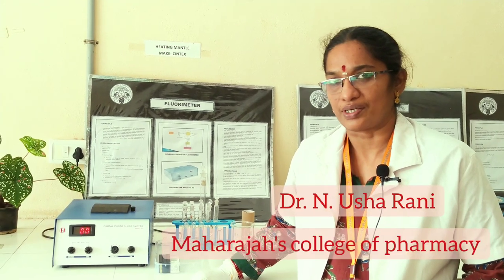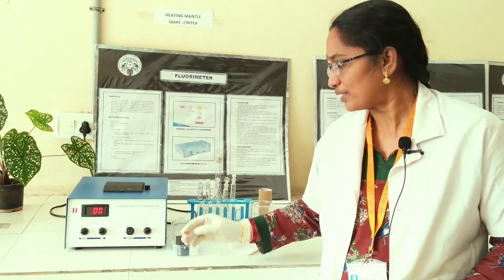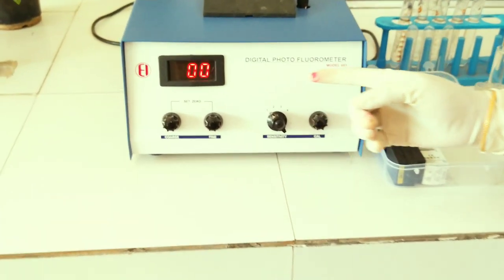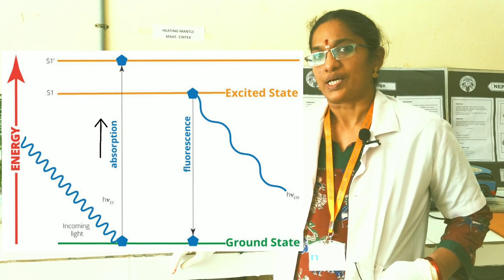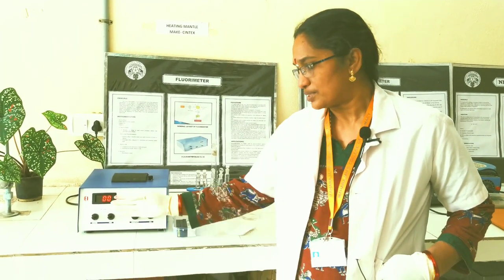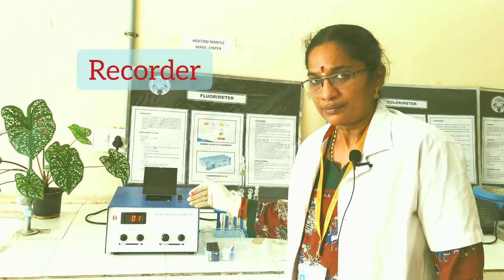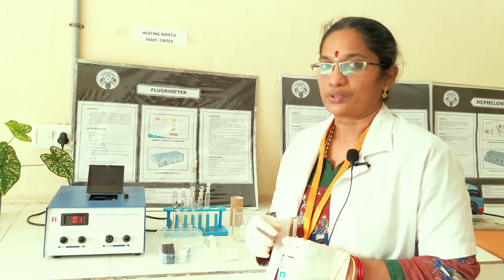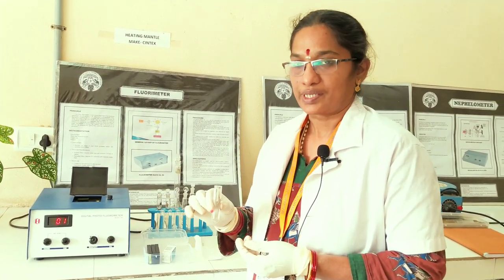Fluorimetry - Working principles & Sample analysis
This video gives detailed insight into analysis of substances that emit fluorescence upon absorption of light radiation. Ex- vitamins, steroids, metal complexes, fluorescein etc. This video is useful for B.Pharmacy, M.Pharmacy, B.Sc & M.Sc (Analytical chemistry)students.